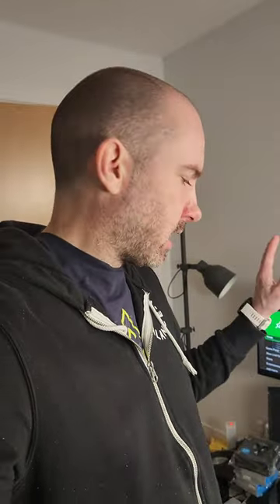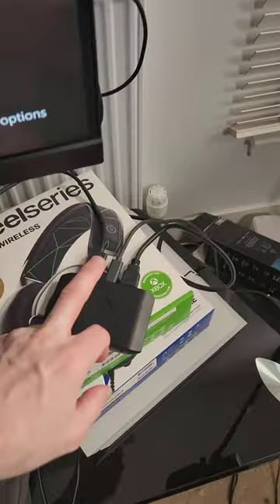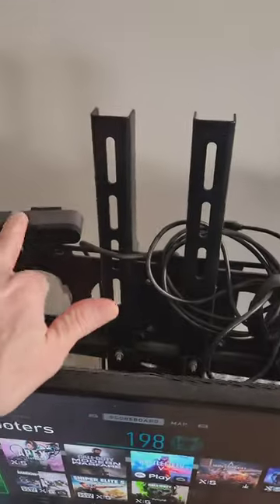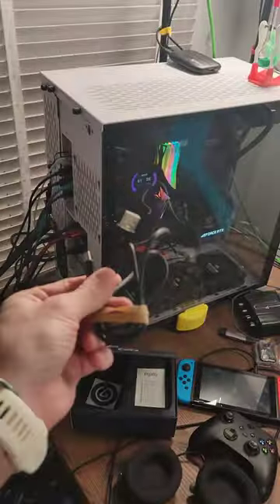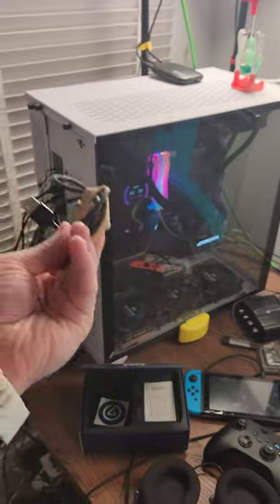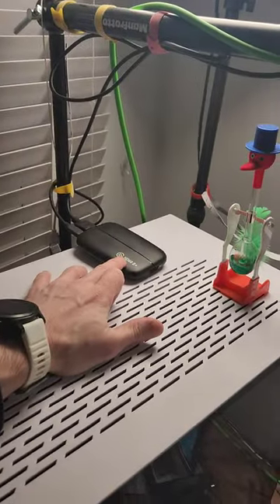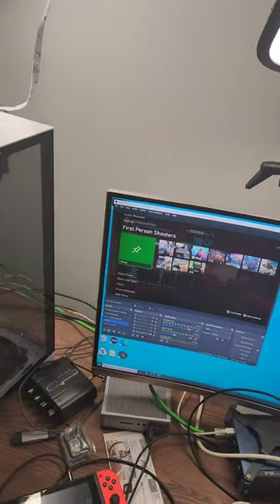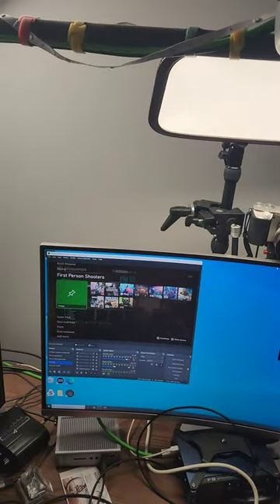Testing the Elgato HD60 X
I've been testing the Elgato HD60 X today. it works really well, but further tests will have to wait until I get the official cable.